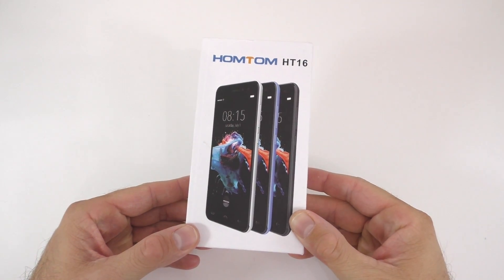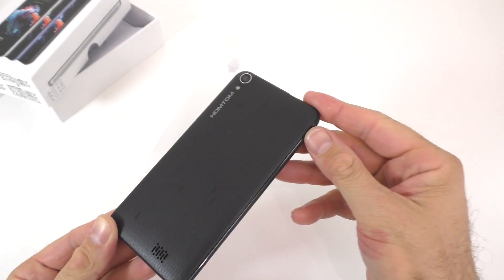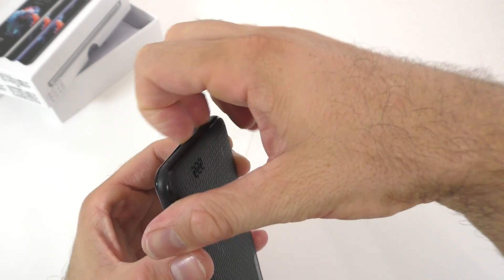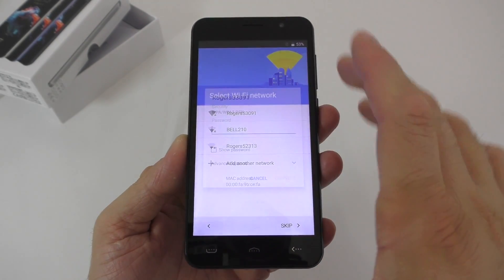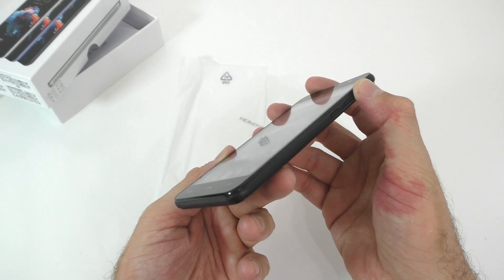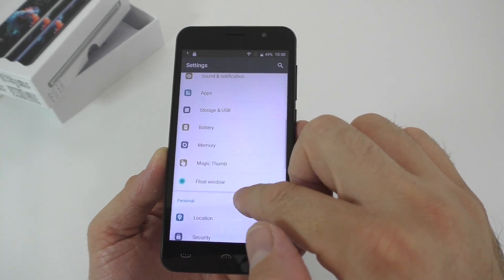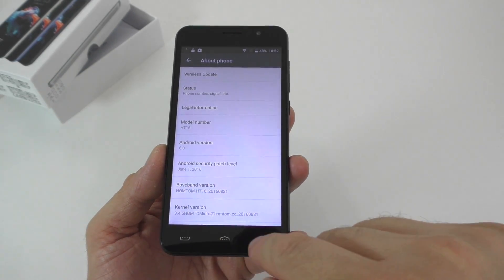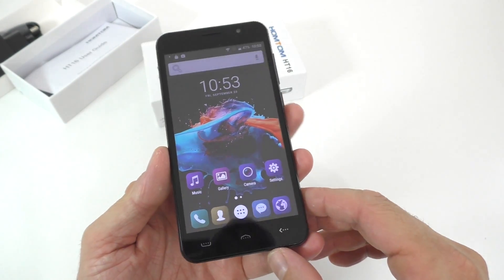Homtom HT16 UNBOXING and Hands-On - A $55 Phone!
The unboxing and set-up of the HomTom HT16 Smartphone.

Amazon US
Amazon UK

Homtom HT16 Specs:

Display: 5.0 inch 1280 x 720 HD screen
CPU: MTK6580 Quad Core 1.3GHz
System: Android 6.0
RAM + ROM: 1GB RAM + 8GB ROM
Camera: Front camera 2.0MP (SW 5.0MP) + Rear camera 5.0MP (SW 8.0MP) with flash light
Bluetooth: 4.0
Navigation: GPS / A-GPS
Sensor: Gravity sensor, Proximity sensor
Features: Off-screen gestures
SIM Card: Dual SIM dual standby (Dual micro SIM card)
Network:
2G: GSM 850/900/1800/1900MHz
3G: WCDMA 850/900/2100MHz